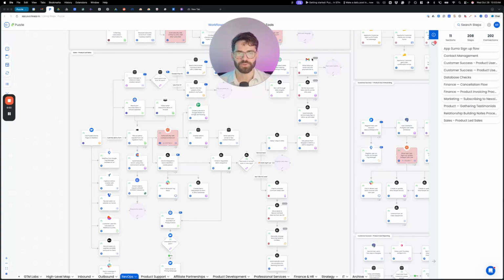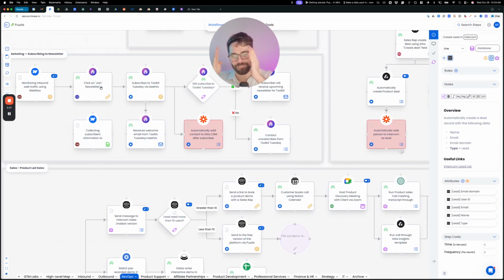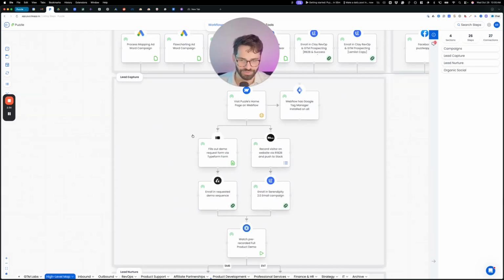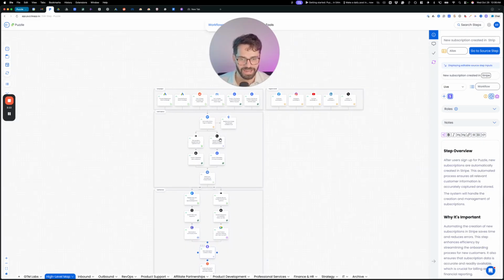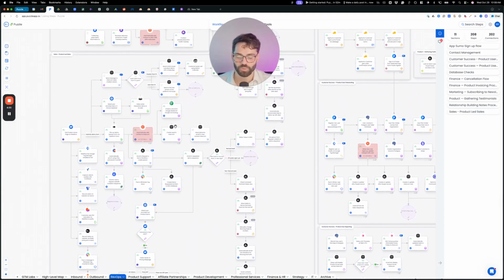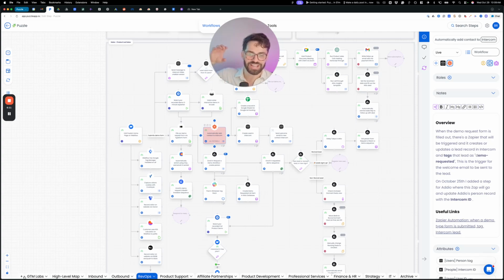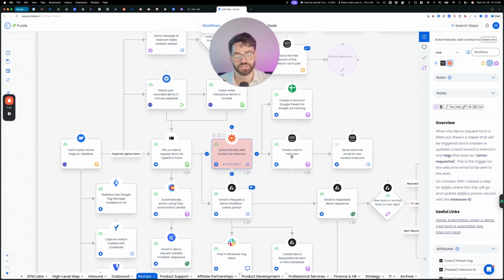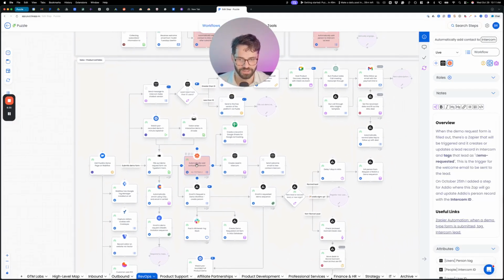High Level vs Granular Process Maps: Which One Actually Works?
Stop struggling with process mapping granularity. Learn when to use high-level or low-level maps to improve your process analysis.

Effective process mapping requires balancing the right amount of detail for your specific goals. This video explains why you should not treat all documentation the same way and how to choose between high-level overviews and low-level step-by-step instructions. If you are involved in business process management, understanding this distinction is critical for clear communication and successful project execution.

We cover why high-level maps are essential for stakeholder alignment and how low-level workflow mapping provides the operational clarity teams need to execute tasks correctly. By the end of this breakdown, you will know exactly how to structure your documentation to avoid clutter while ensuring nothing important is missed.